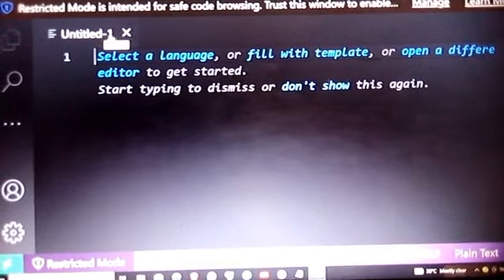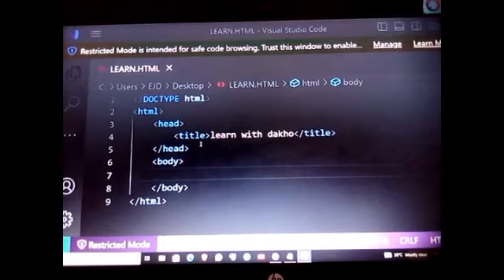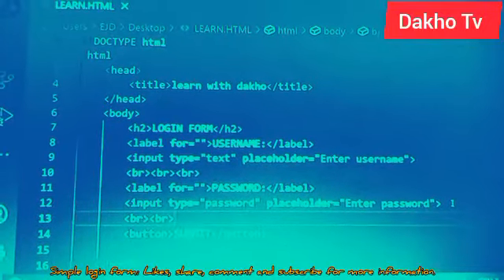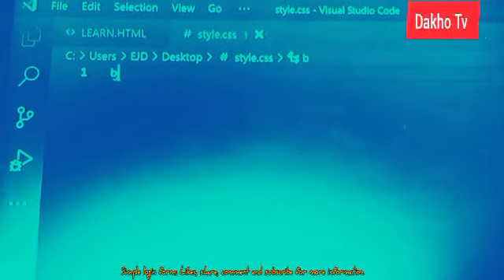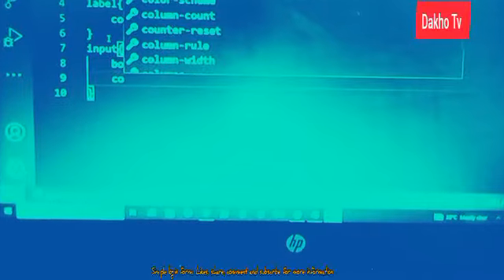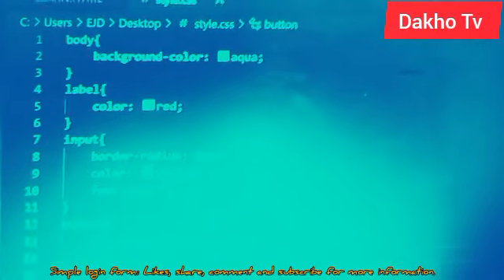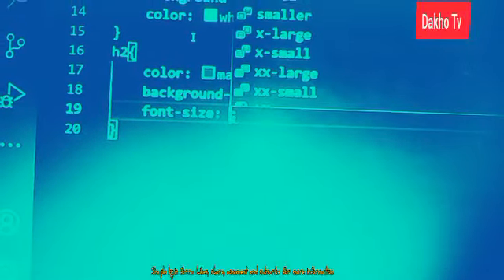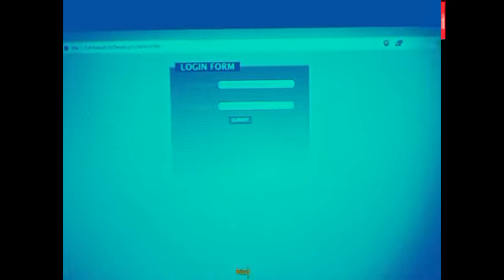HTML Login form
Simple login form